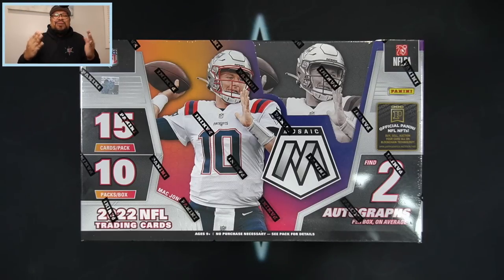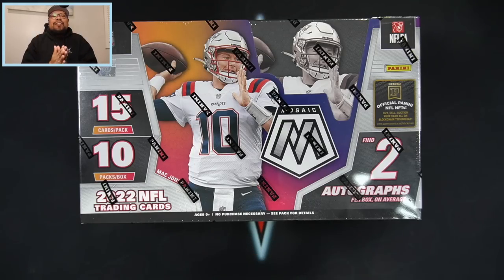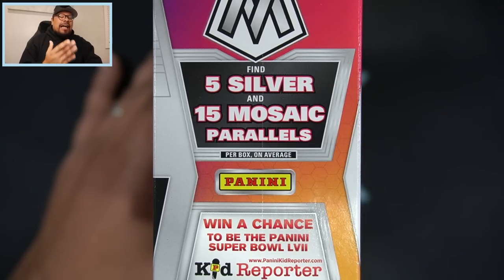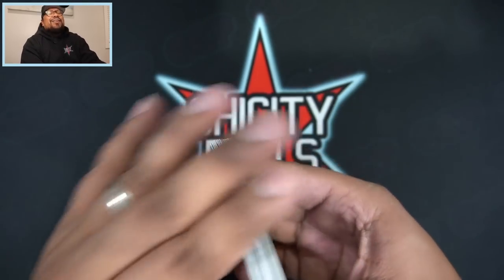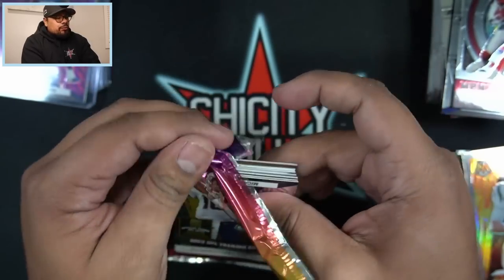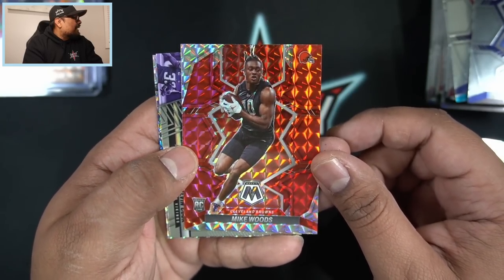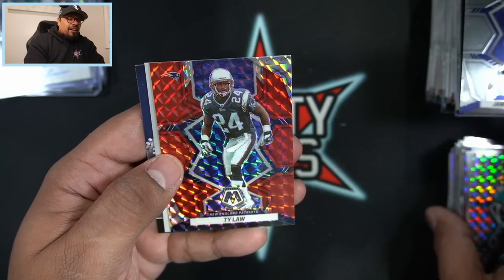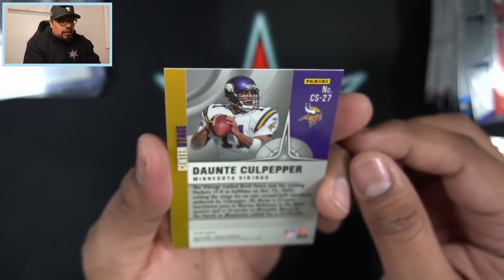New Release: 2022 Panini Mosaic Football Hobby Box! The Hunt For Brock Purdy Begins!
Hello Everyone! Today I am Opening Up the newly released 2022 Panini Mosaic Football Hobby Box! Thank you all for the support!!

Wanna send me something in the mail?